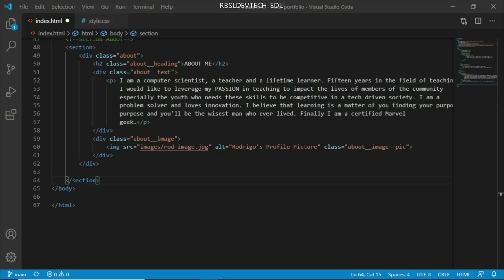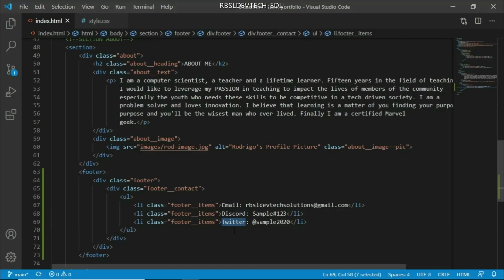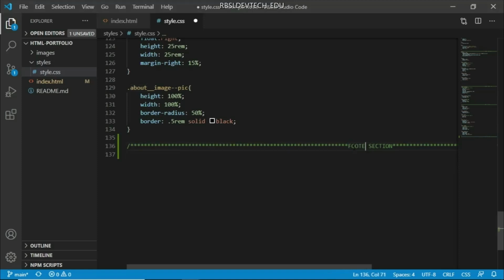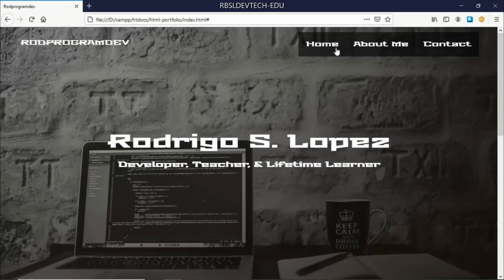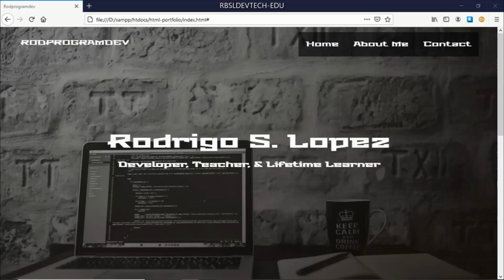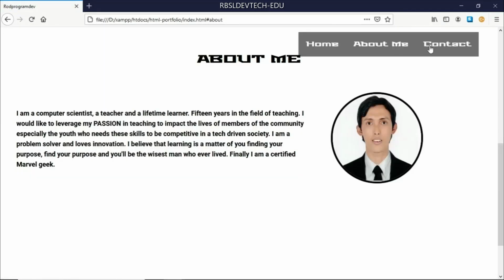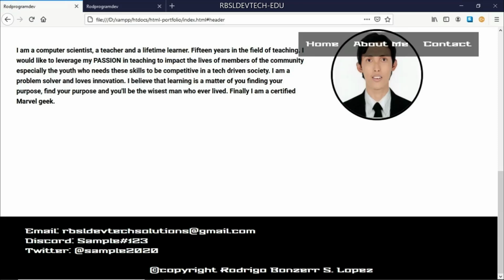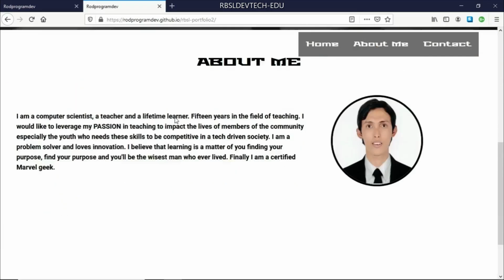146 GitExercise FooterSection v2